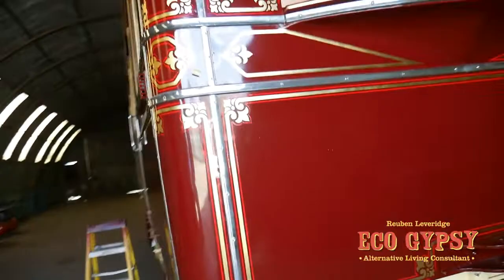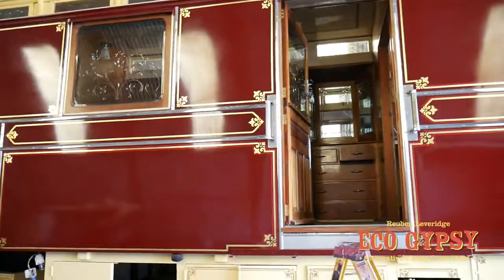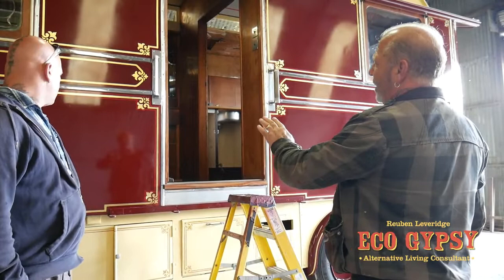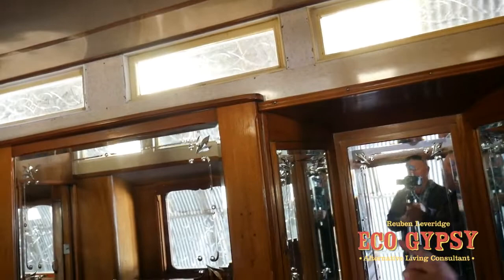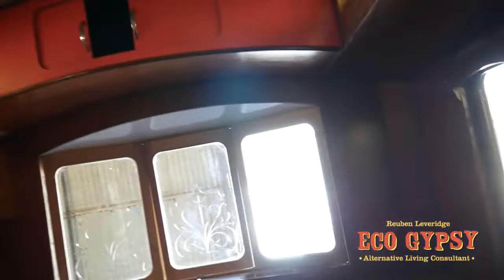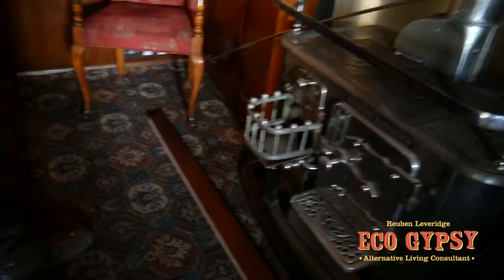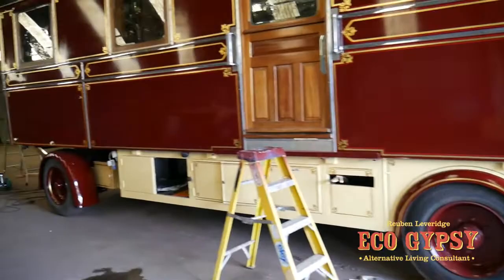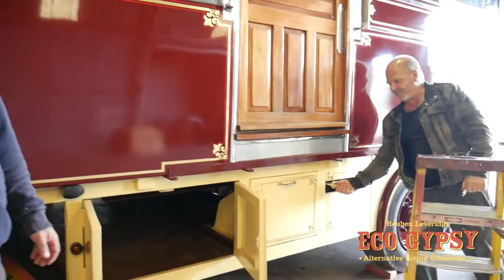WAGON PAINTER JOHN LEVERIDGES 2nd VIDEO 1930S SHOWMANS WAGON ECO GYPSY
MID WAY RESTORATION OF 1930 SHOWMANS.2ND VIDEO OF MY UNCLE JOHNS PAINTING